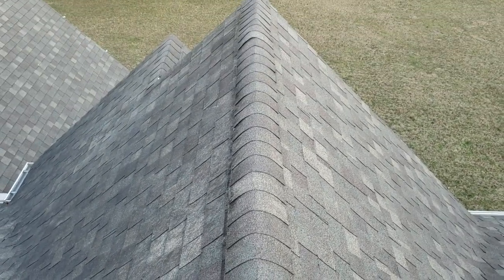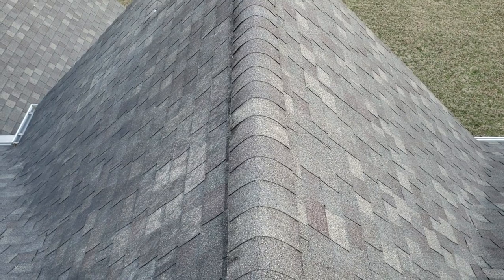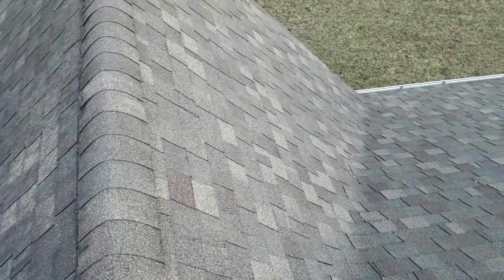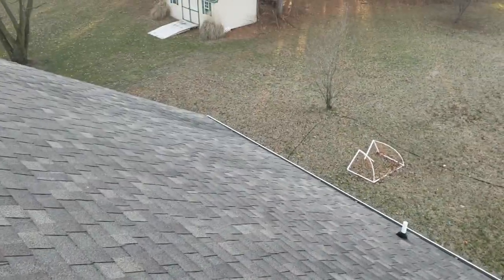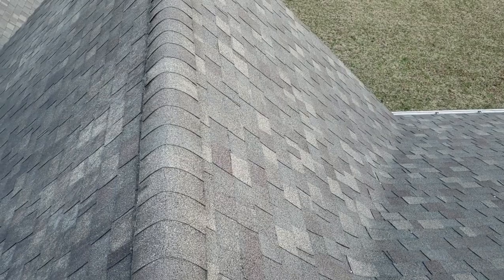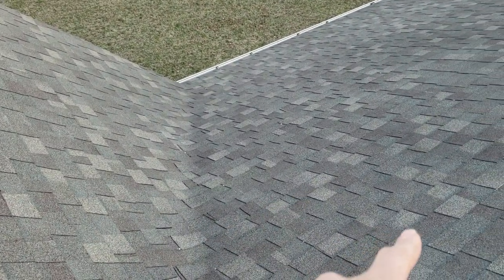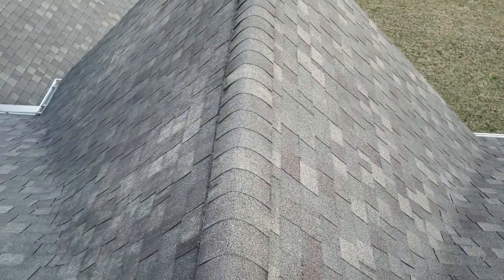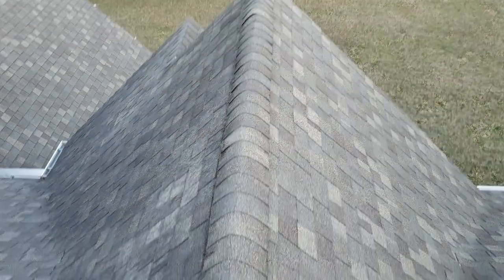Why is my roof dirty on the north side?